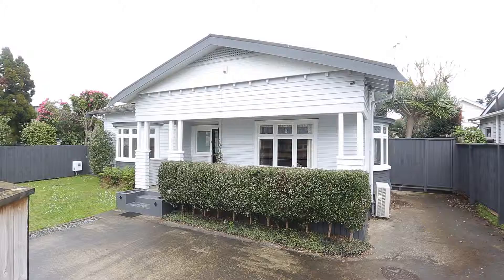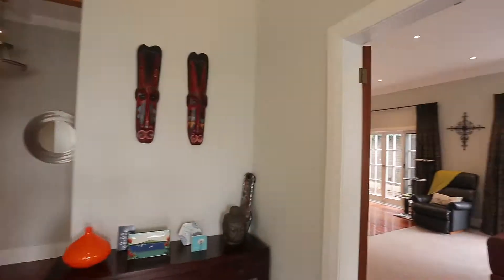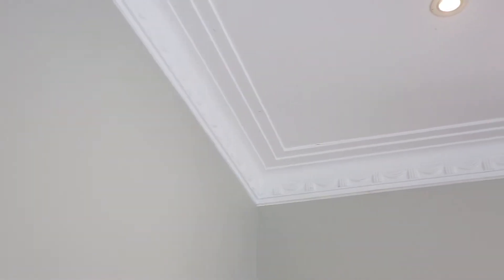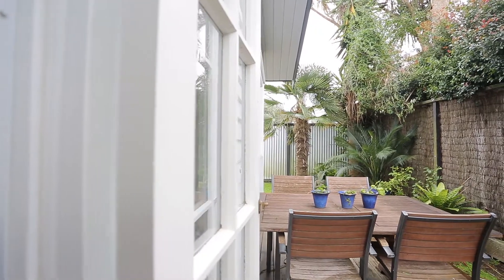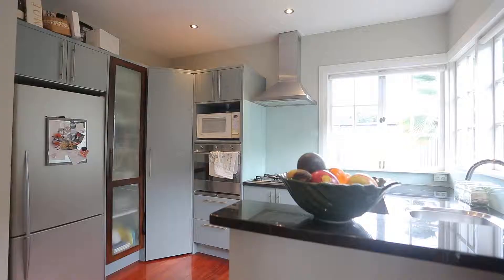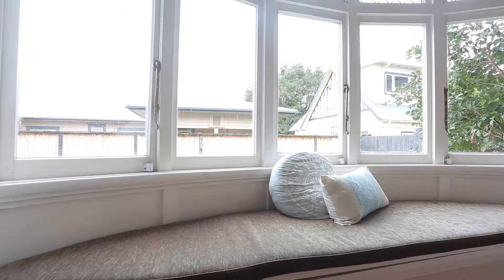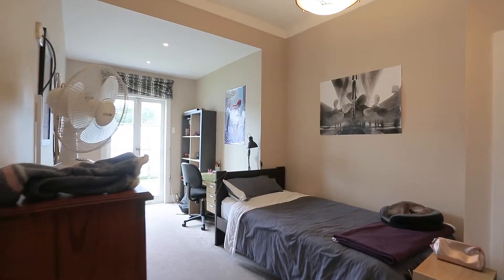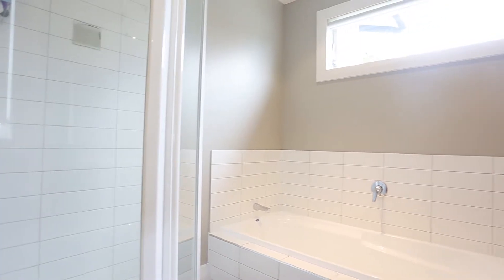79 Pah Rd, Epsom / Ian & Lisa Molloy